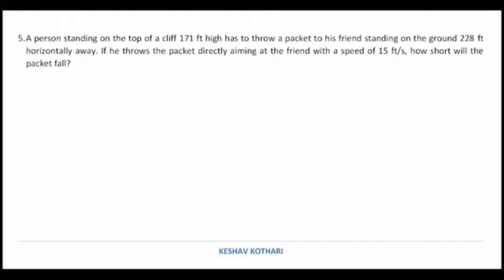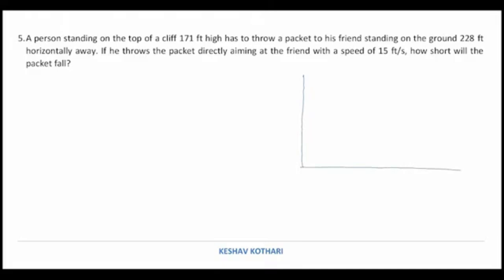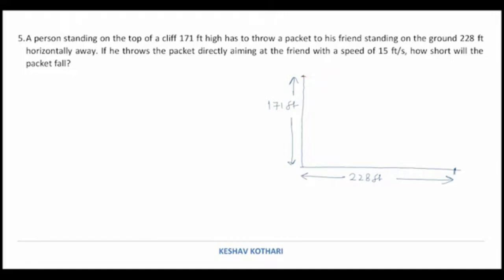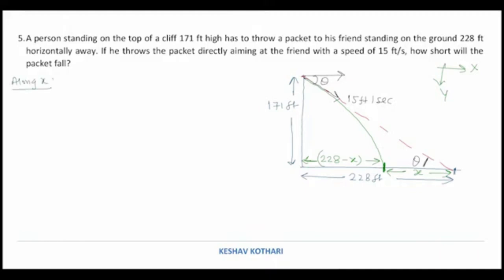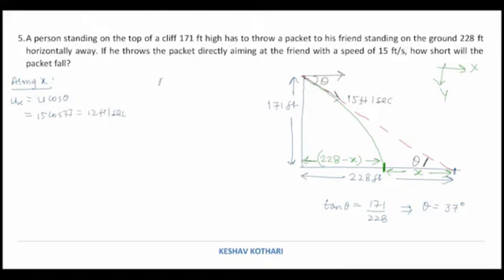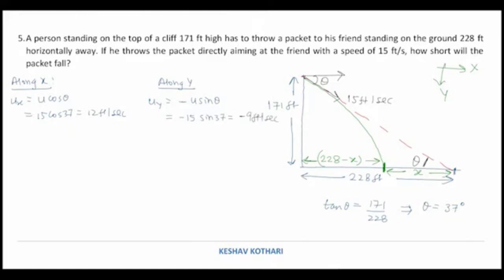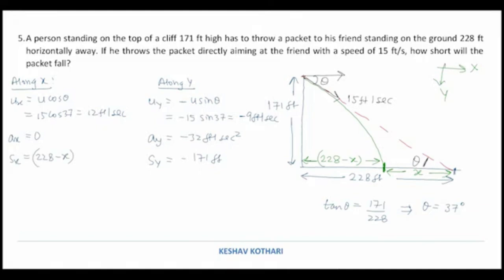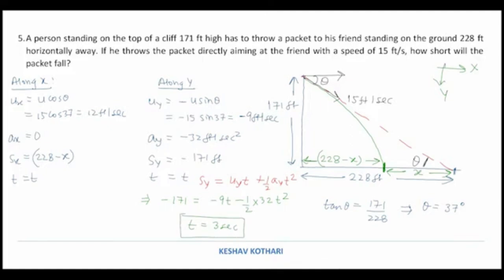Kinematics Problem Solving Series 2 | Question 5 | JEE / NEET